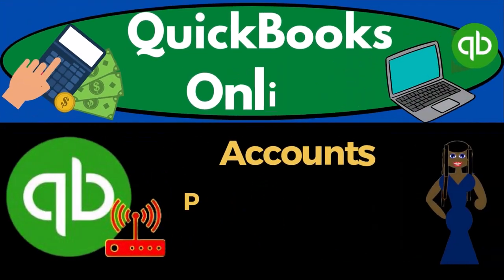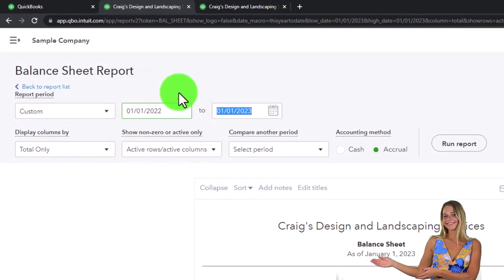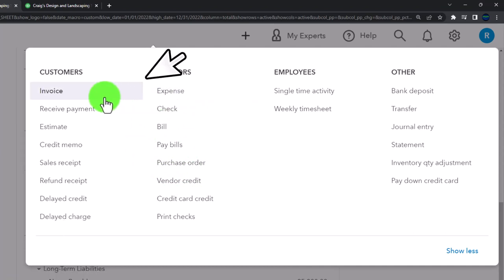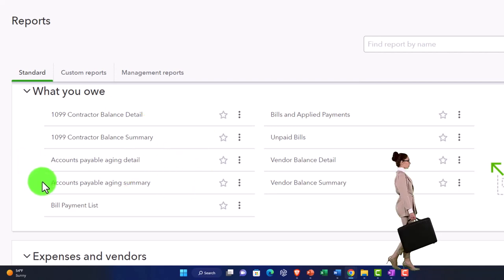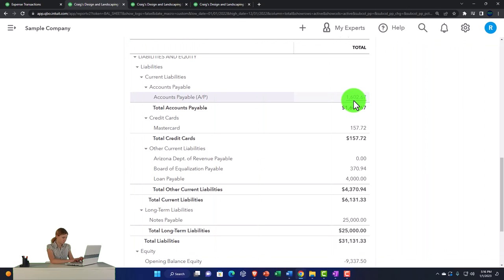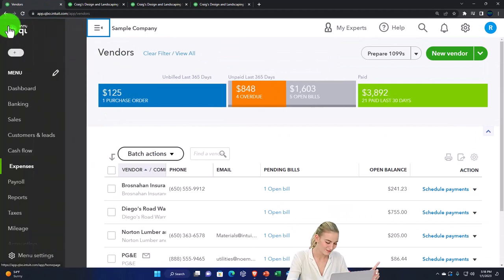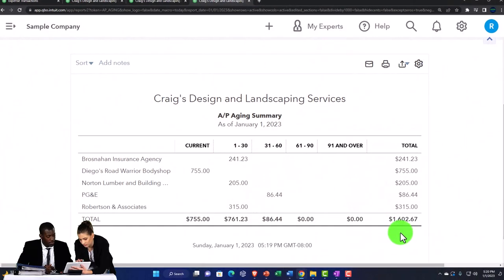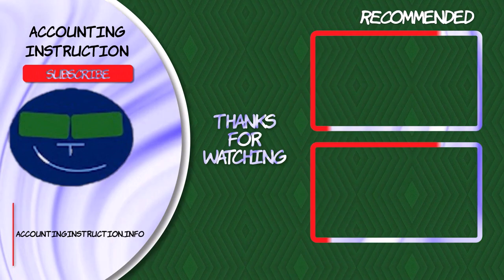Accounts Payable Aging Reports 4060 QuickBooks Online 2023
Accounts Payable Aging Reports